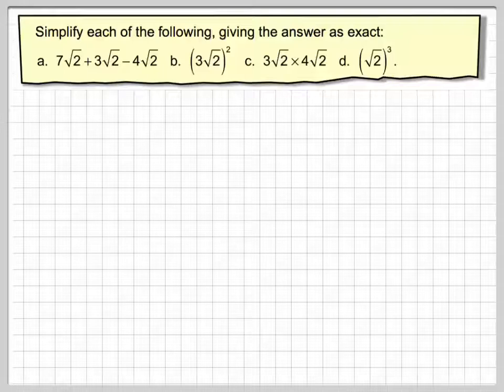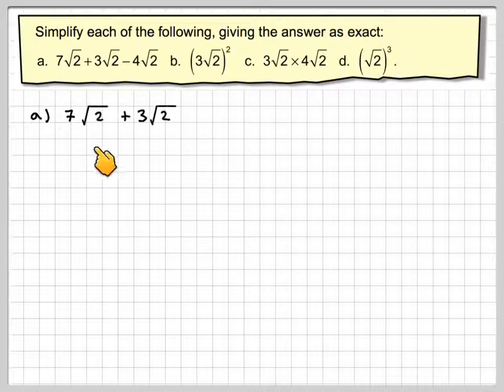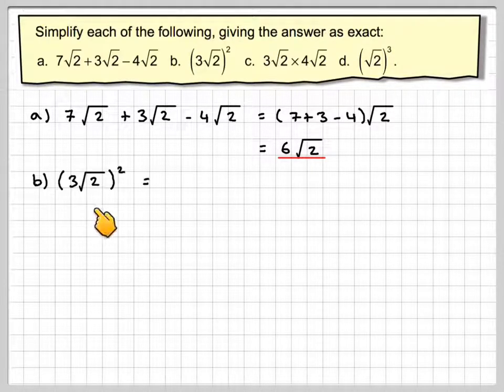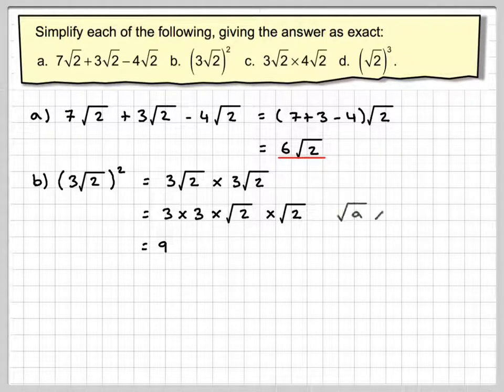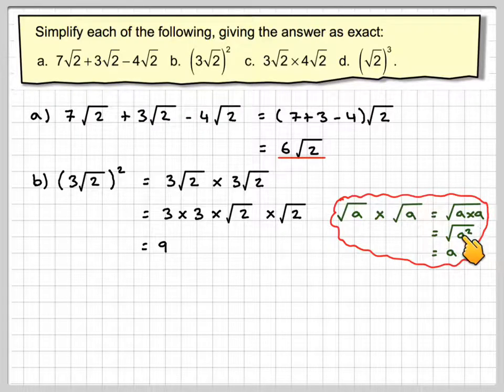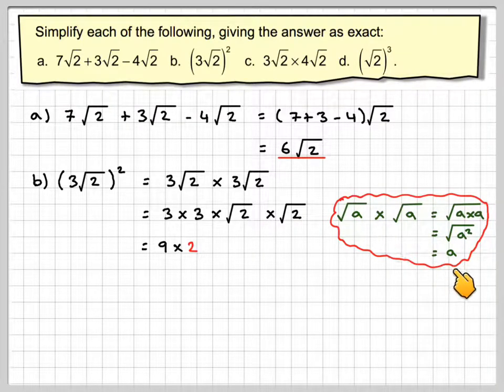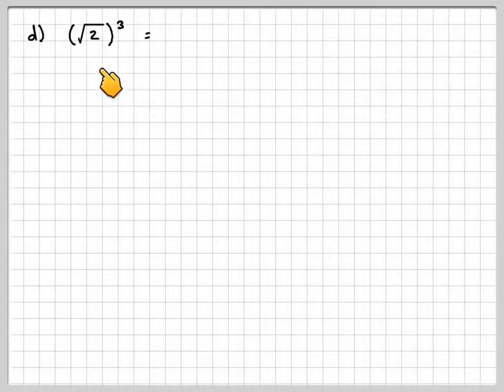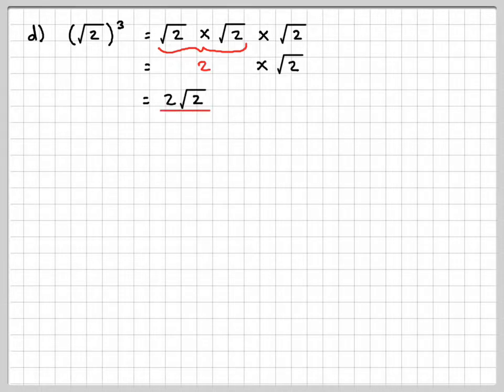Simplifying surds 01